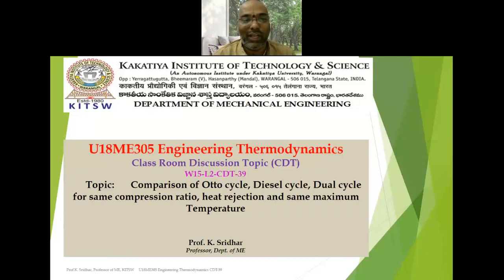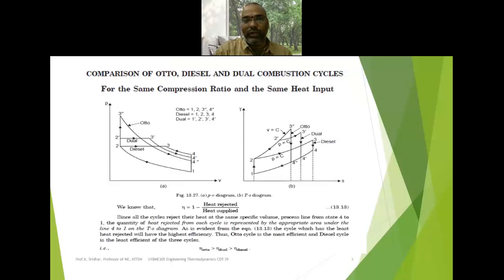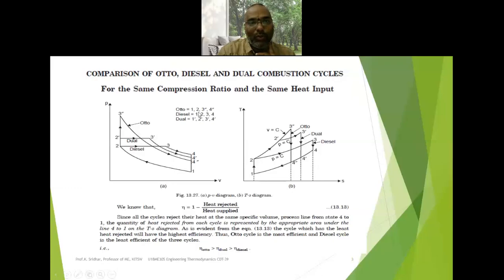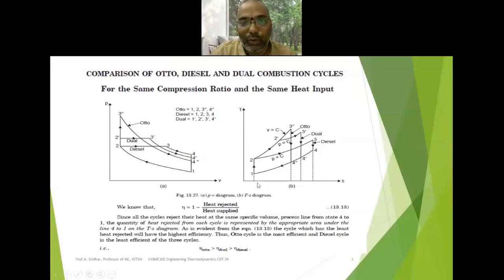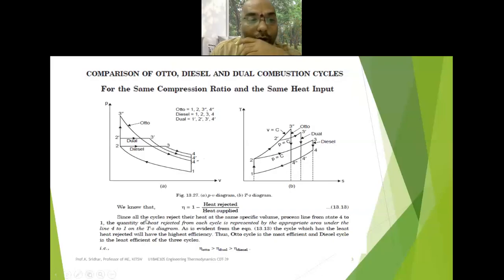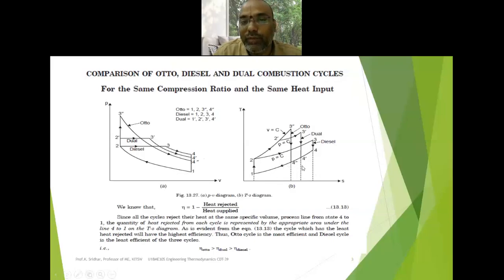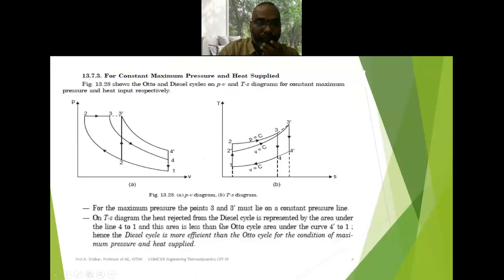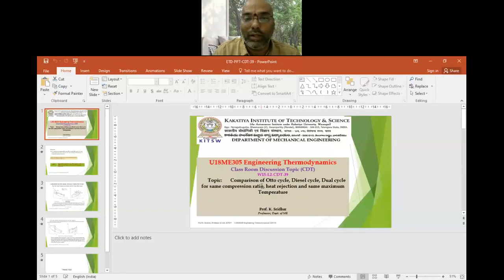MECHANICAL ENGINEERING-ENGINEERING THERMODYNAMICS-Dr. K. SRIDHAR-LECTURE-39-COMPARISON OF CYCLES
Comparison of Otto cycle, Diesel cycle, Dual cycle for same compression ratio, heat rejection and same maximum Temperature